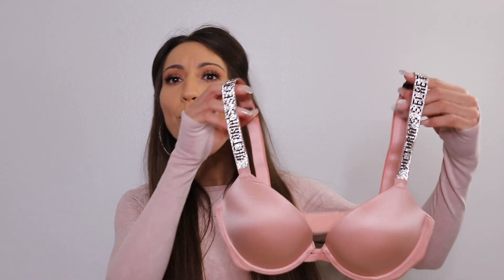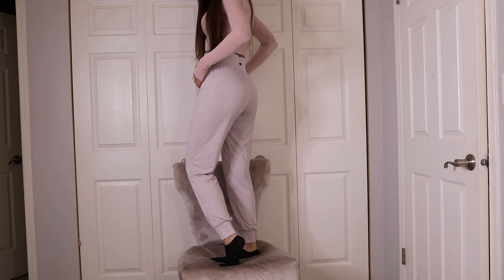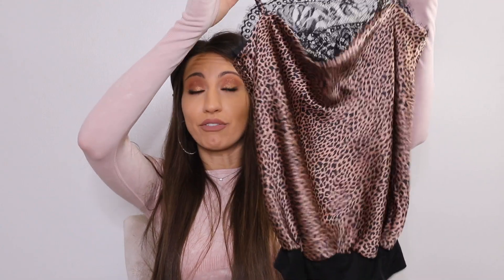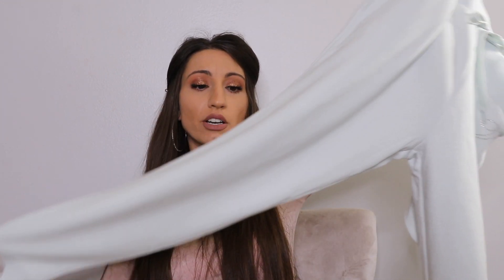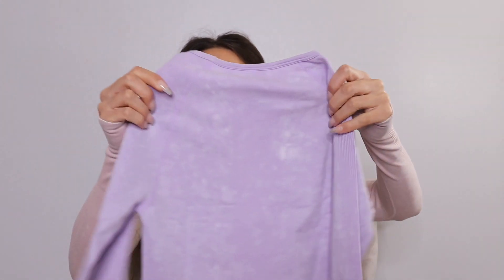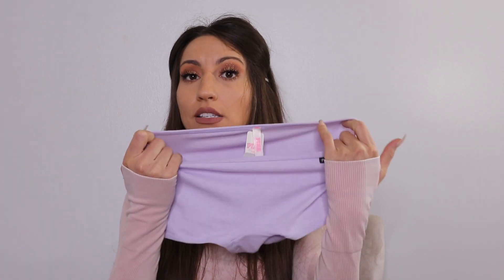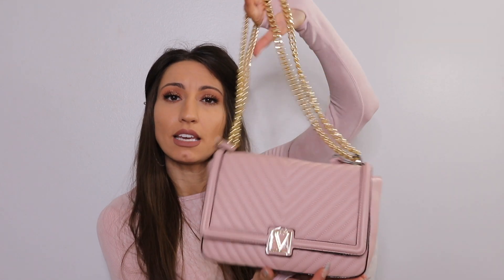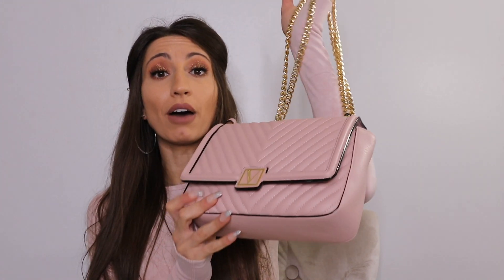Victoria's Secret Semi Annual Sale Haul 2021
Hiiiiii!

I love shopping! AHH. I went in not knowing I was going to spend as much money as I did, but don't we all? Victoria's Secret always has cute clothes, accessories, perfumes and lip colors, so you know when there's a sale I am there. I hope you Enjoy this 2020/2021 Victoria's Secret Semi Annual sale Haul. :)

Sign up for a 30 day FREE trial to amazon prime for free shipping and returns on all prime items, plus free access to movies and music! (I love this) Here is the

for the latest sales!

MUSIC 🎵
Retrovi by Jarico